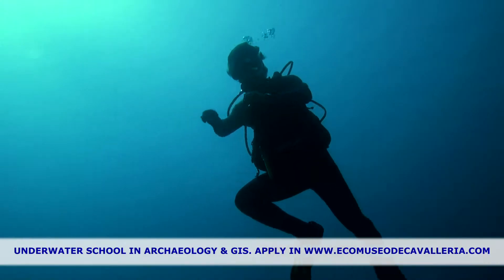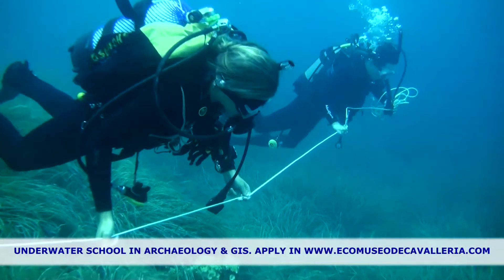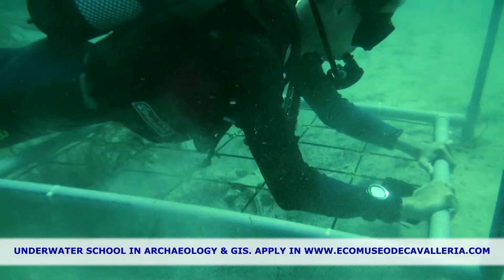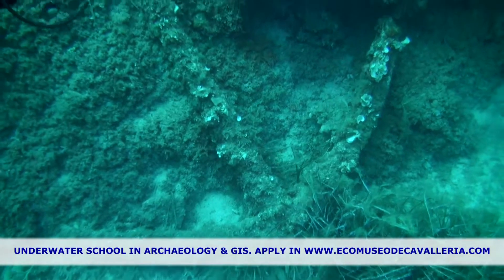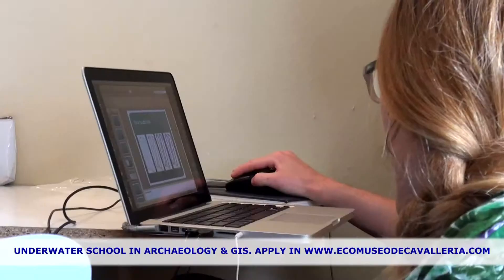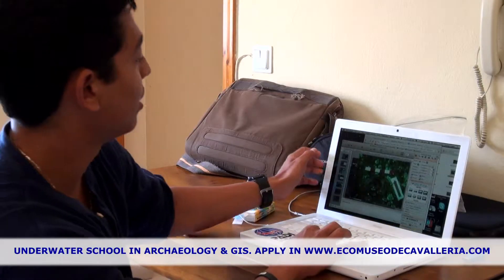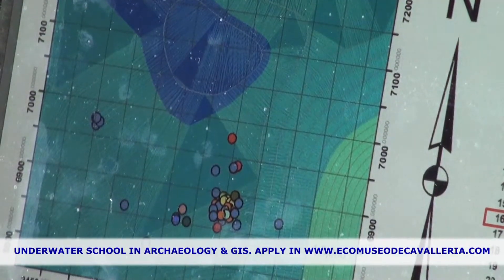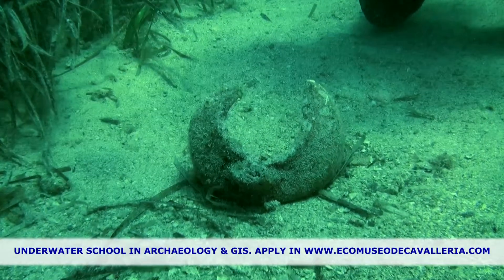Maritime Archaeology Fieldwork at the Ancient Port of Sanisera and GIS Software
Maritime Archaeology Fieldwork at the Ancient Port of Sanisera and Mapping Tools for archaeologists focused on GIS Software. The course is divided in three parts:

Part 1. Exploring the Ancient Roman Port of Sanitja (Menorca, Spain). The first deals with underwater archaeological survey in order to explore the Ancient Roman Port of Sanitja and the coast of the Cape of Cavalleria.

Part 2. Mediterranean shipbuilding (Menorca, Spain). The second part of the course will focus on Mediterranean shipbuilding techniques, both in theoretical and practical levels.

Part 3. Creating an archaeological GIS platform. In the third part students will practice their computer drawing skills, so that they can create an archaeological GIS platform from the applied recording system of the Ancient Port of Sanisera.